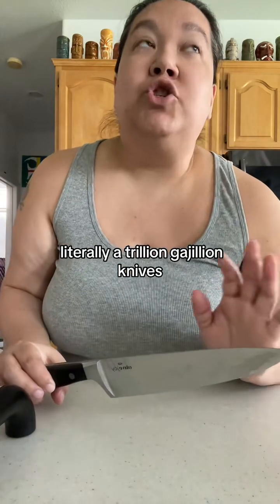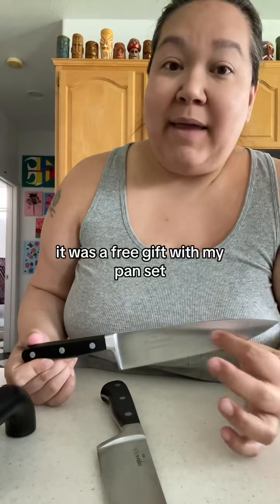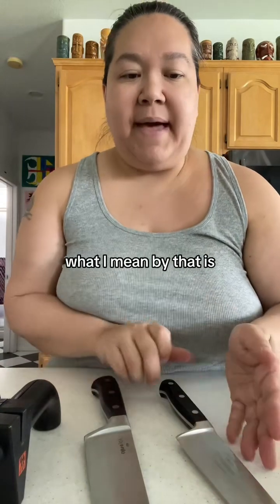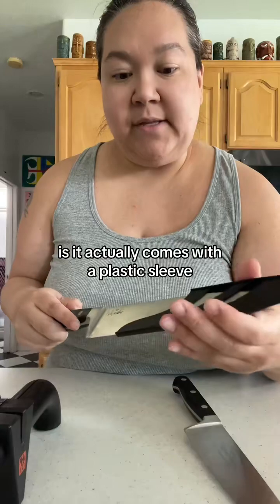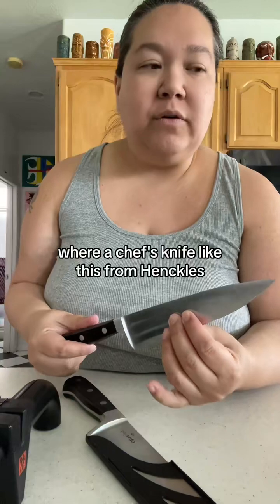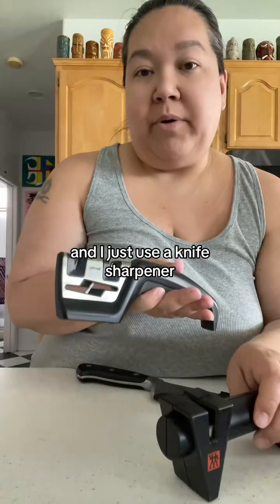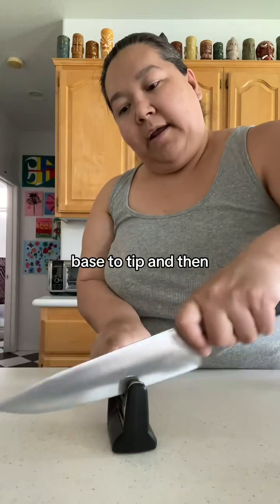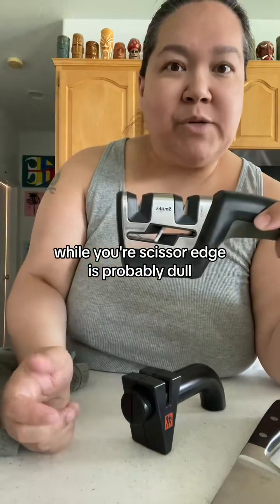Kitchen Basics 101 Caring For & Picking Out Your Kitchen Knives